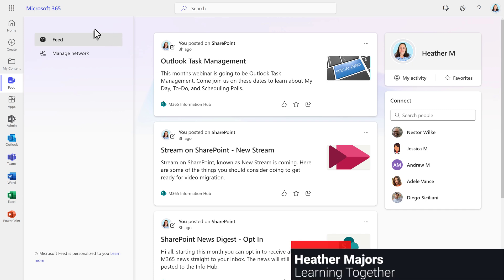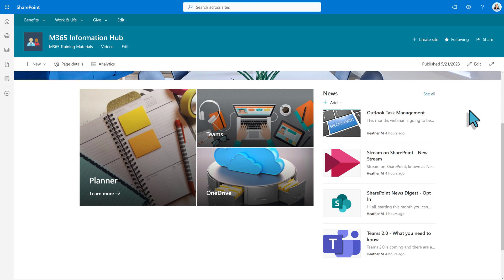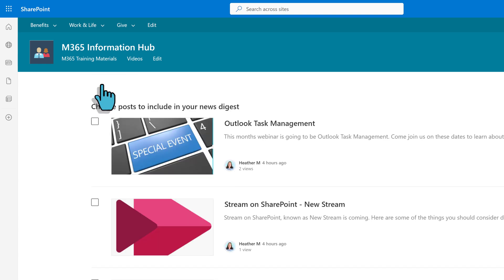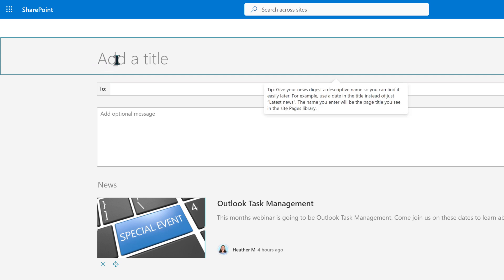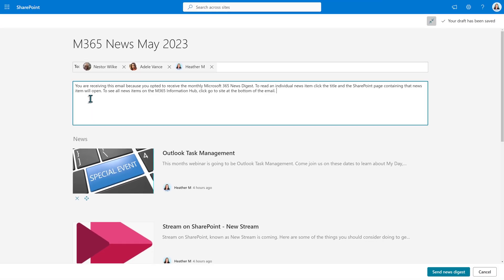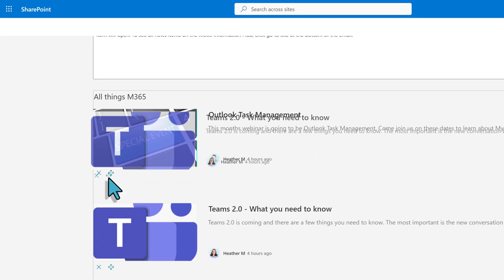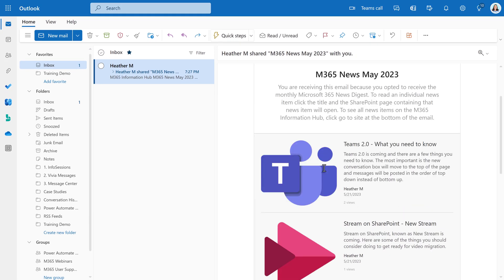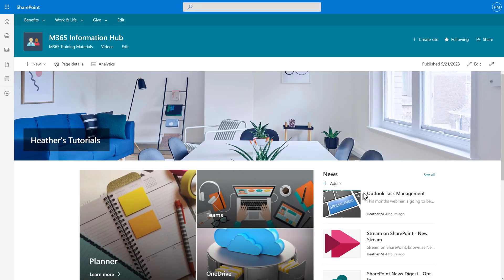SharePoint News Digest: A Powerful Communication Tool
This tutorial will demonstrate how to create a SharePoint New Digest. This can be a powerful communication tool to help people in your organization stay informed. A news digest allows you to take news articles that were already published and turn them into a quick and easy newsletter. With just a few clicks, the SharePoint New Digest will land in the email inbox of your coworkers.